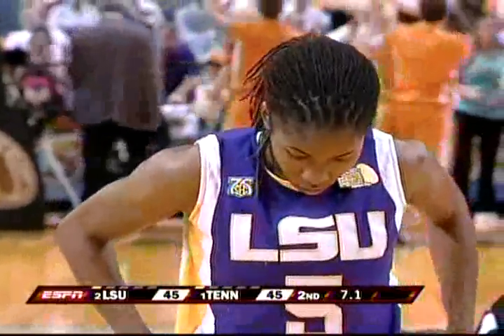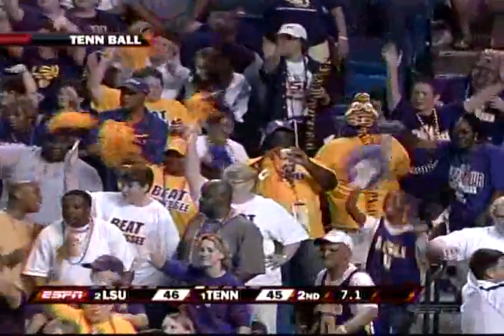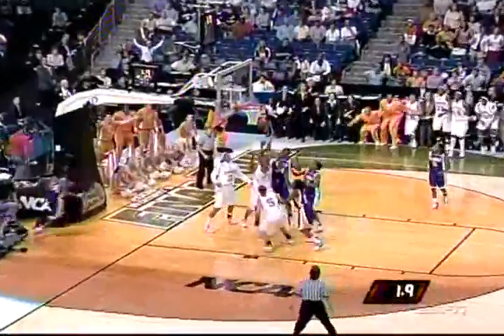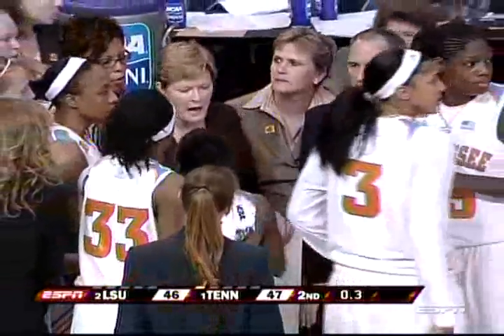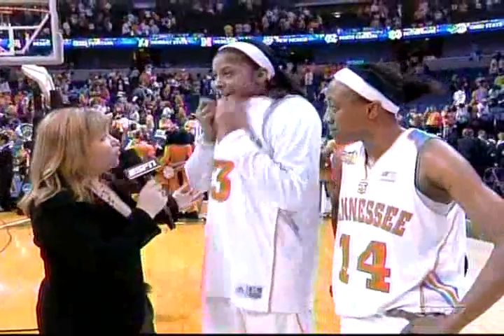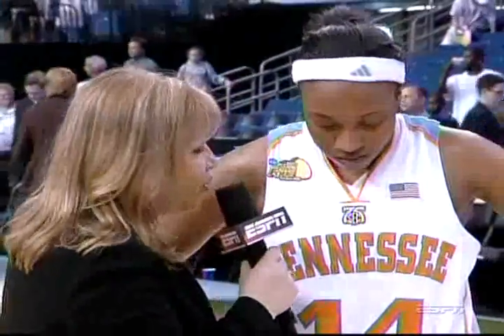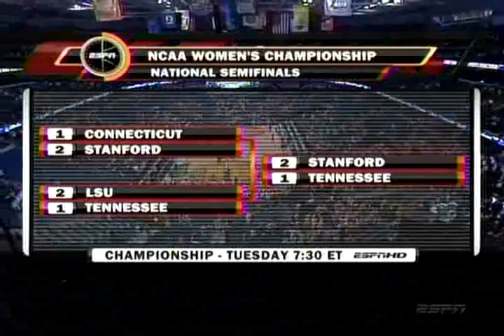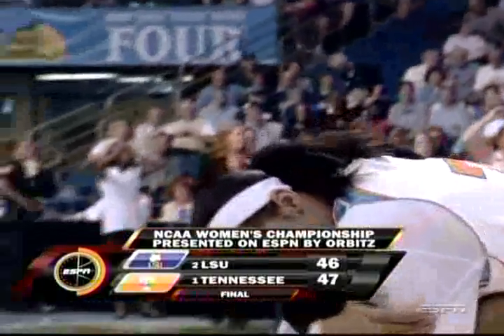lady Vols Last Play Vs LSU - Ncaa Women's Basketball Semi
This is the Last Play with time running out and Lady Vols down one vs LSU. In 2008 Ncaa Women's basketball Semi-final